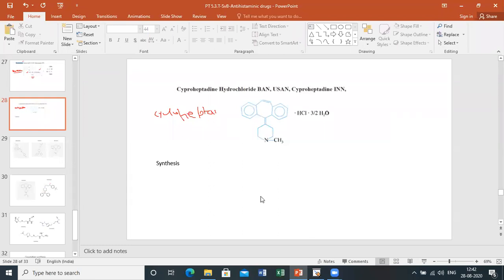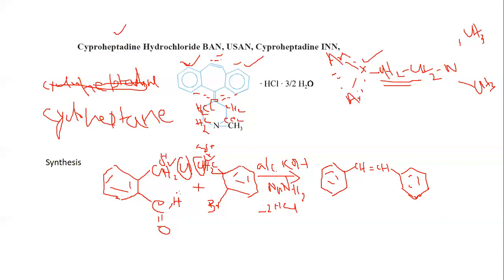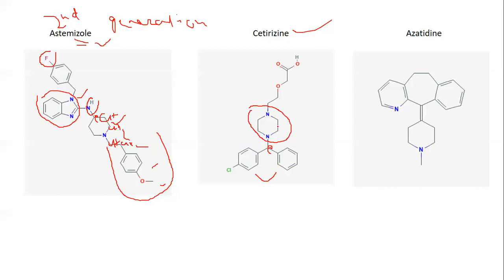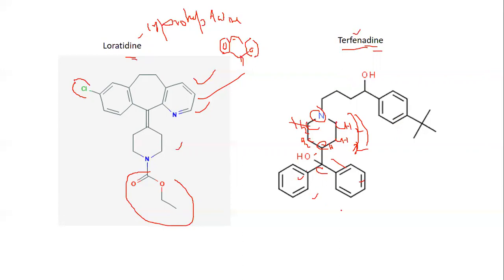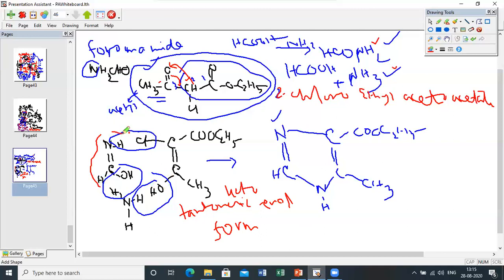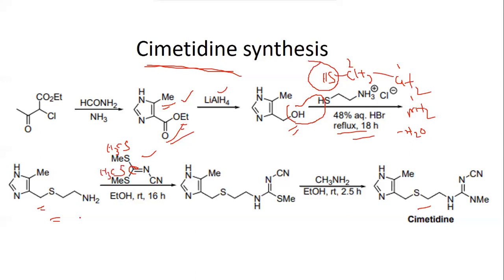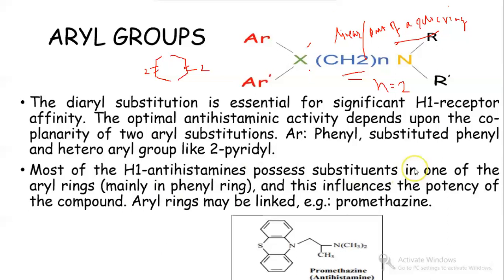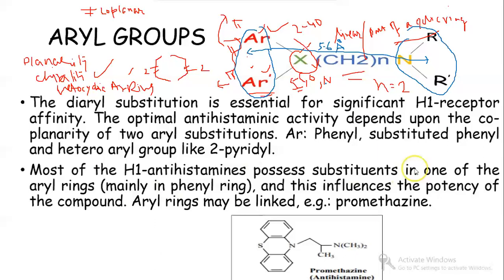Antihistaminic drugs continued